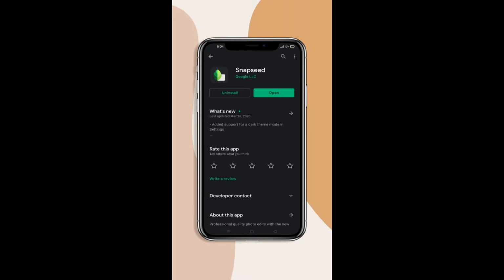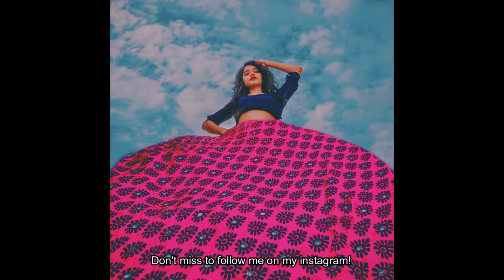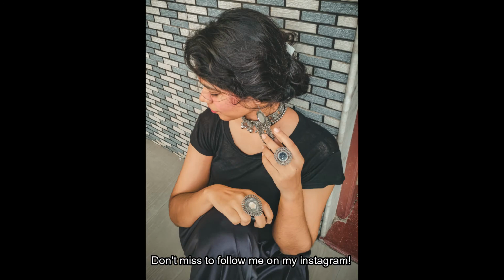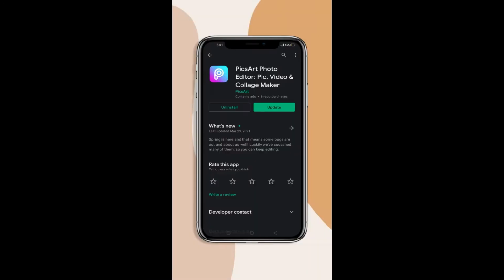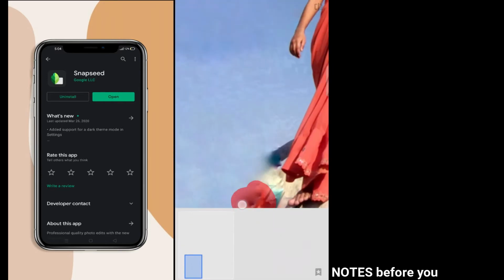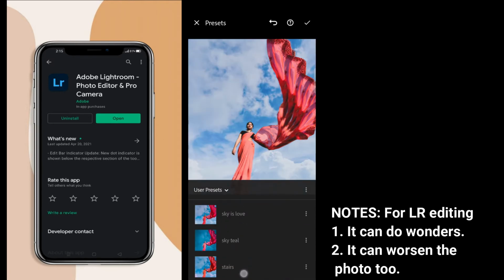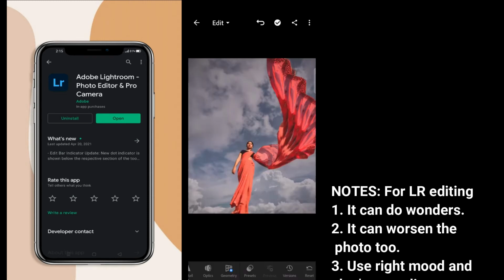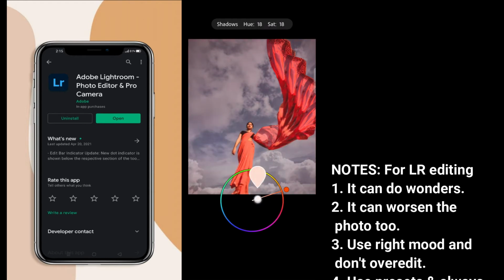How I made this edit using my phone! Surreal Selfpotrait idea and tutorial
Lots of love- Anushka

The video will answer your queries like

1. How to edit photo on phone using free editing apps
2. How to add sky to photos- make it look real
3. How to manipulate Lightroom preset for different photos
4. How to edit the photo and click motion photos
5. How to do manipulation
6. How to add wings to your photo
7. Tips and tricks related to photo editing
8. Make edits like a pro in phone